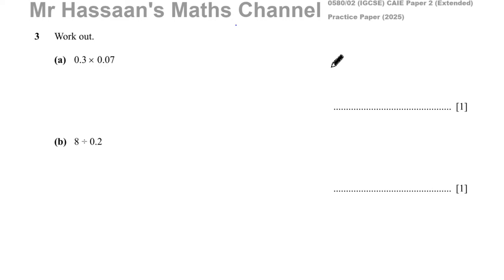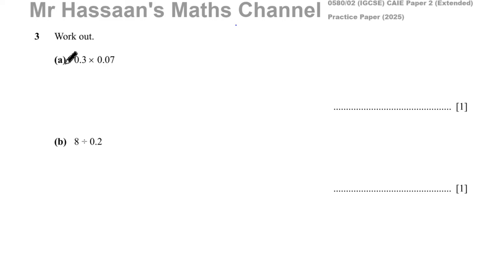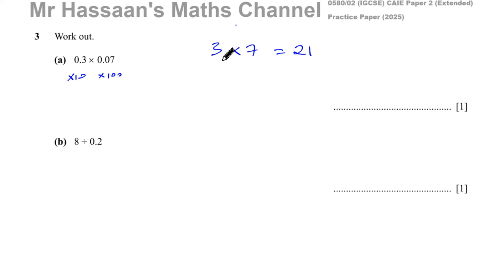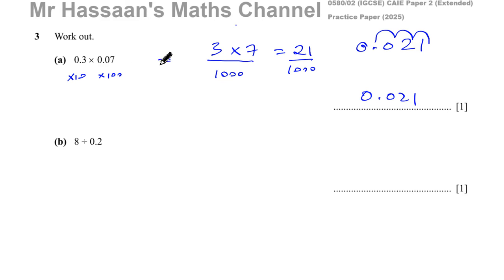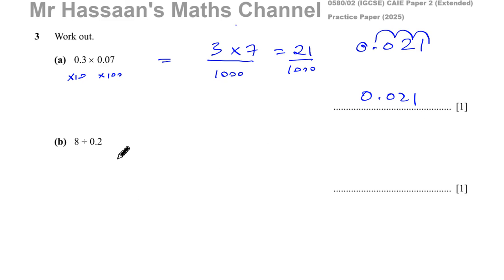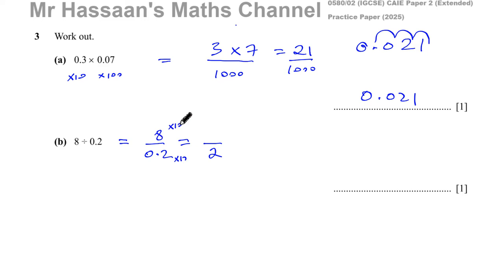IGCSE, (CAIE), 0580/02/PQ/25, Paper 2, Q3, Arithmetic, Multiplication & Division of Decimals